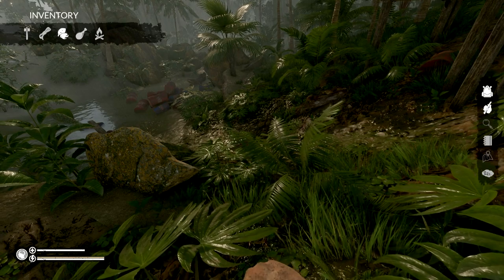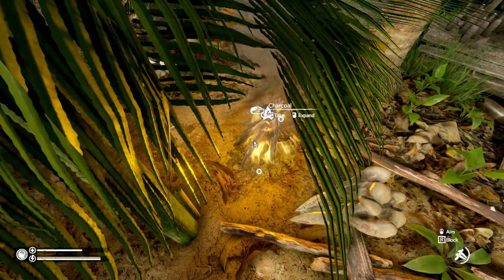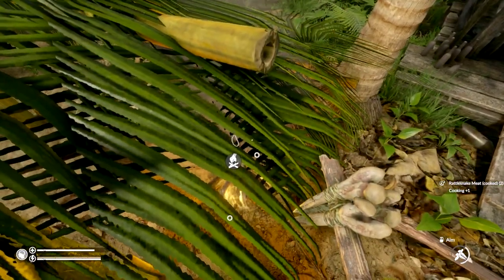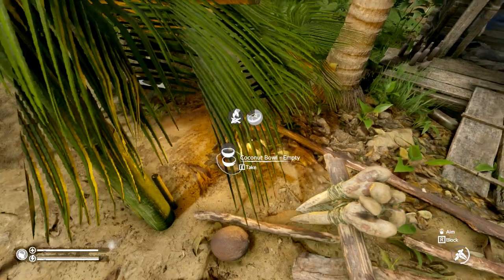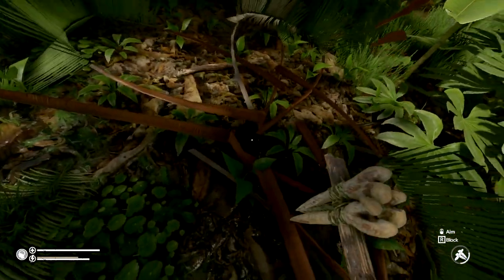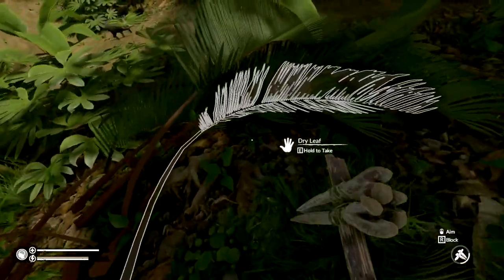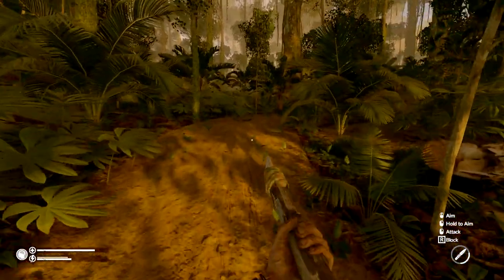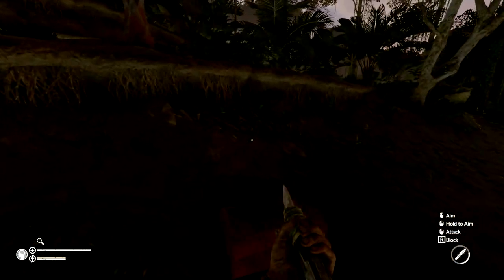Jeep and Jaguar | Green Hell | EP7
Green Hell is a sweltering struggle for survival in the Amazonian rainforest. Clinging to life, the player is set on a journey of durability as the effects of solitude wear heavy not only on the body but also the mind.